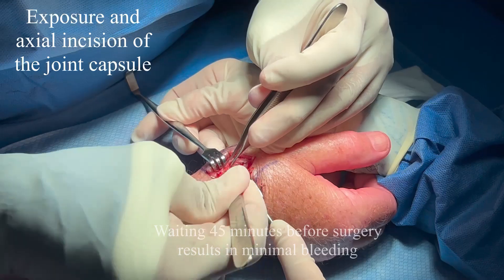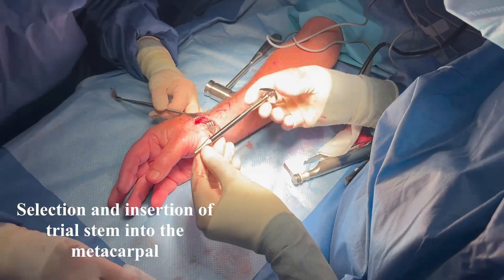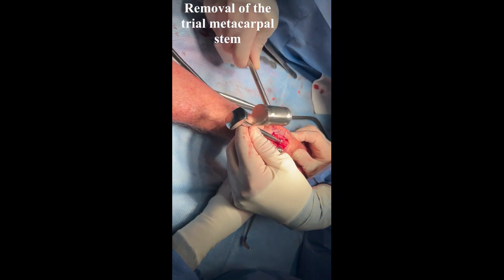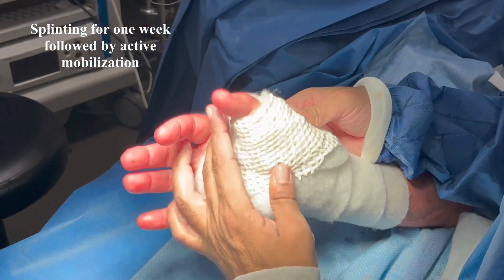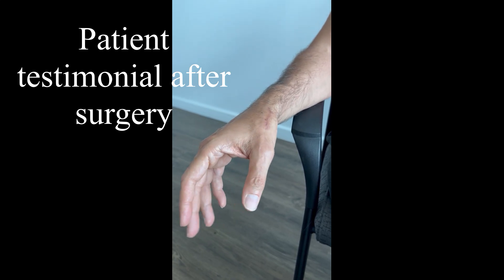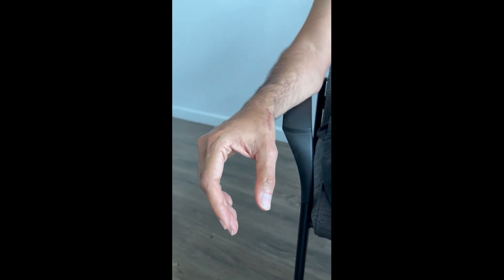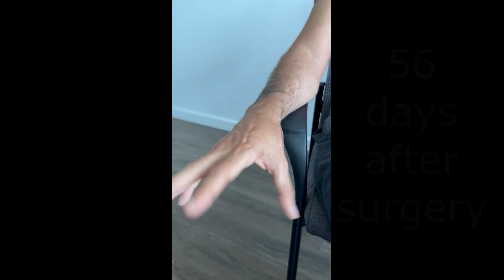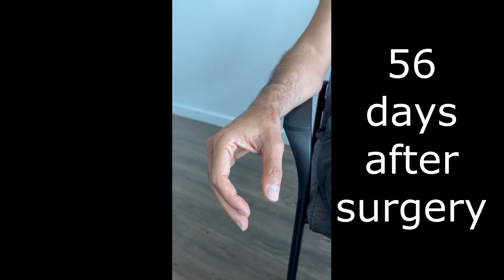How to perform a thumb replacement surgery with a Maia Implant under Walant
How to perform a thumb replacement surgery with a Maia Implant under Walant | Dr. Brutus, Hand Surgeon